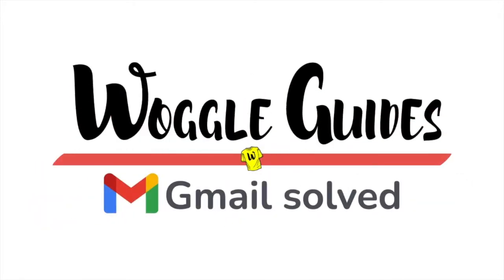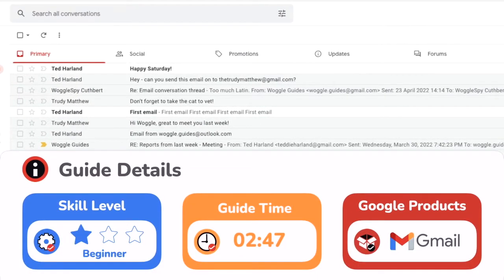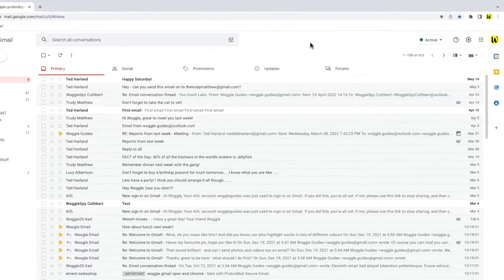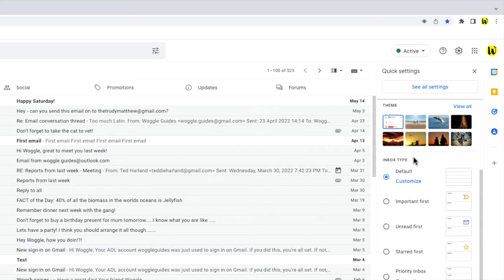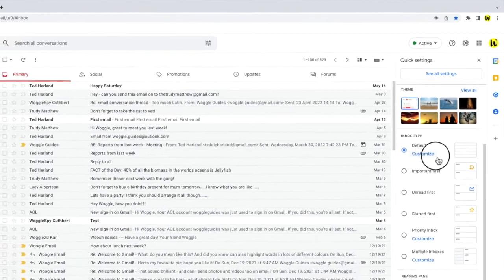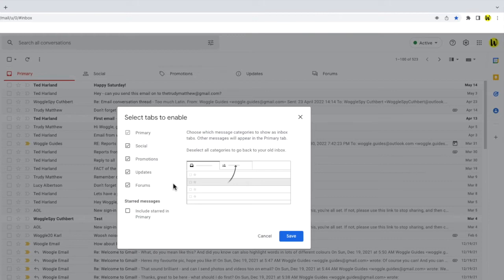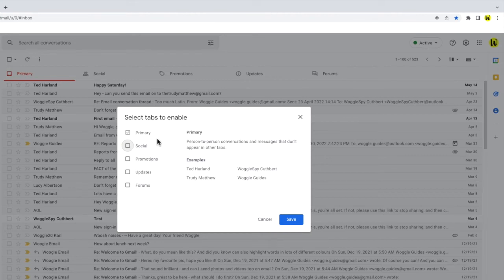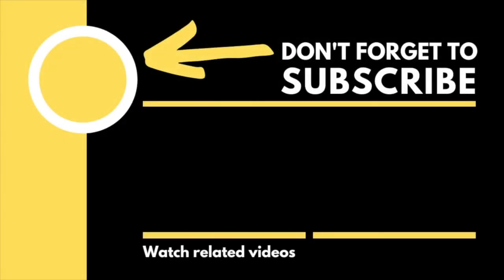How to remove annoying email tabs in Gmail Hide Primary, Social, Promotions, Updates, Forums tabs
In this guide, I’ll show you how to quickly hide the inbox tabs (Primary, Social, Promotions, Updates, & Forums) that Gmail automatically splits your emails into.

🕔  Key Moments
00:00 | Introduction
00:13 | How to hide Gmail inbox tabs
02:34 | Wrap up

🔎  Useful links
See more info on how to setup your inbox in Gmail in this article from the Google Support Center - ‘Choose your inbox type’ -

1 - This is quick and easy to remove Inbox tabs in Gmail. To do that, I need to go into the Settings section in Gmail.
2 - I’ll move my mouse to the top right of the Gmail inbox. You’ll see there are a number of icons shown here but the one I am interested in is the cog or gear icon for the settings section. Let’s click on that
3 - A panel then opens that shows some of the more common settings changes you can make in Gmail
4 - If I move down this panel, you’ll see a section called Inbox Type. This allow us to choose different types of inbox setting
5 - You’ll see the Default option is already selected, which displays the tabbed view in your inbox. To remove the tabs, I’m just going to click into the Customize link shown in the default.
6 - A pop up window is then shown, which allows you to choose which tabs you want to enable.
To remove the tabs, I can do this simply by moving my mouse pointer to the checkbox next to each tab name, and clicking on it once. You’ll see the tick mark disappears.
7 - The last tab name, Primary, is greyed out. I can’t select this. All this means is that all the emails you receive will now be added to this primary group.
8 - Lets see what that looks like in your inbox by clicking on the large blue Save button.
9 - The inbox immediately changes to show a single list of emails. All the tabs have been removed. Every new email you receive will be added to the top of this inbox view and all of your existing emails can also be found in this view.